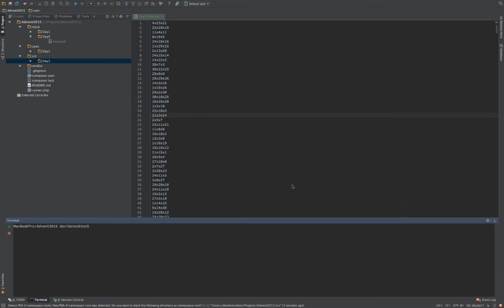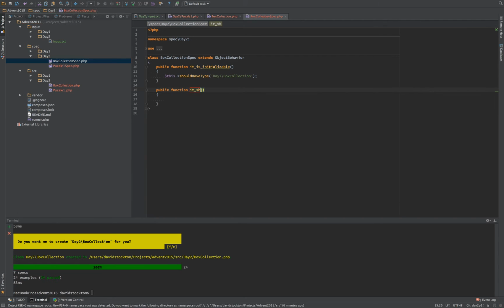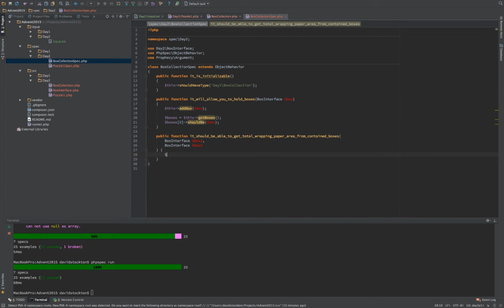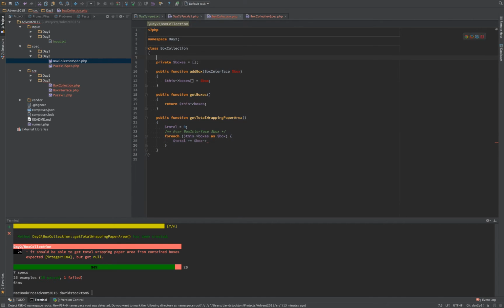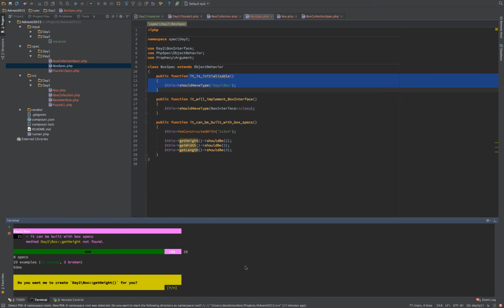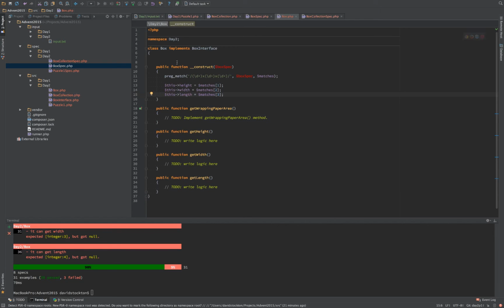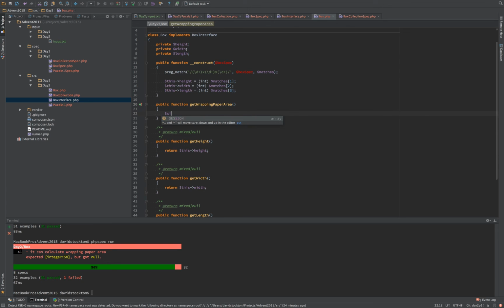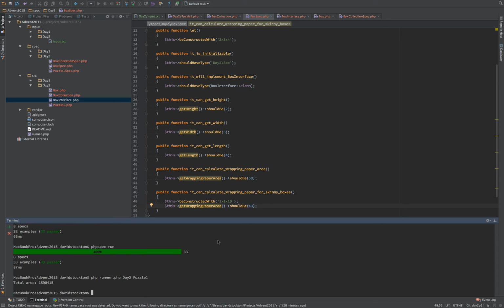Advent of Code - TDD in PHP with phpspec Day 2 Puzzle 1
Learning phpspec TDD with Advent of Code Day 2 puzzle 1. Learn how phpspec can generate interfaces for you. This example is built "outside in" compared to the Day 1 puzzle.